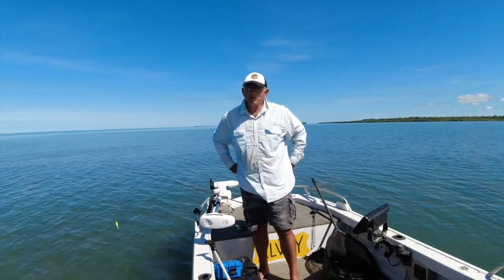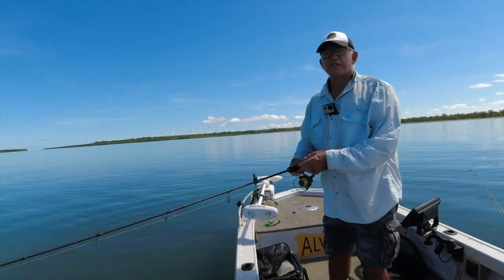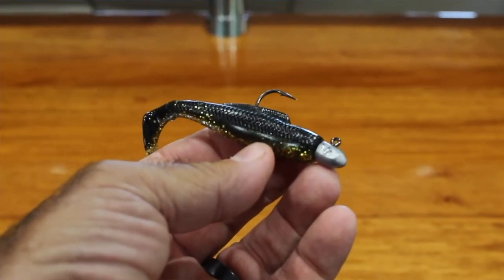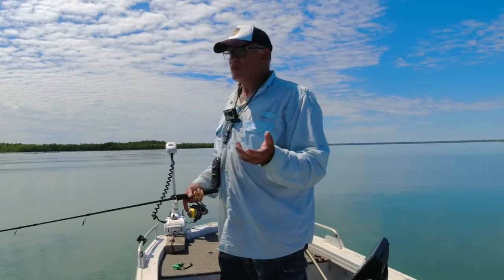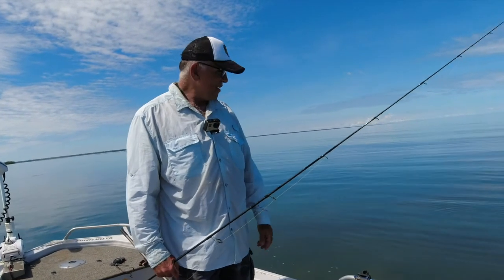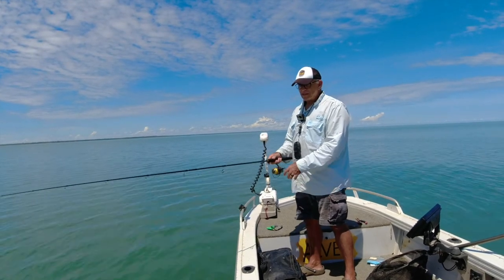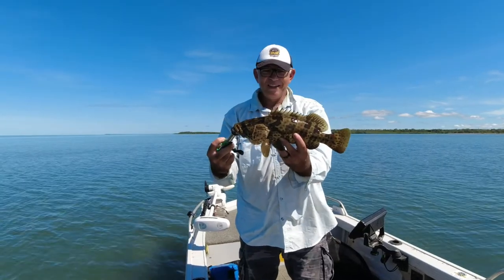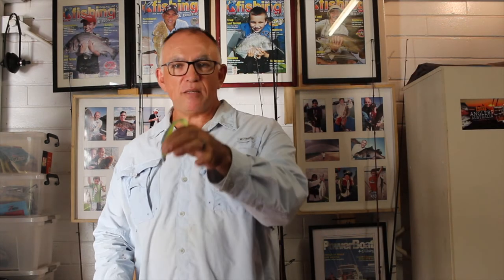Estuary Cod Fishing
Estuary cod fishing covers the most underrated fish in the estuary. The Cod. Estuary cod fishing is brutal, close combat warfare that busts tackle and anglers. Estuary cod fishing covers the lures, locations, habits and tackle needed to catch estuary cod. Estuary cod fishing will teach you how to re-rig but estuary cod are a great table fish and estuary cod fishing is a heap of fun.